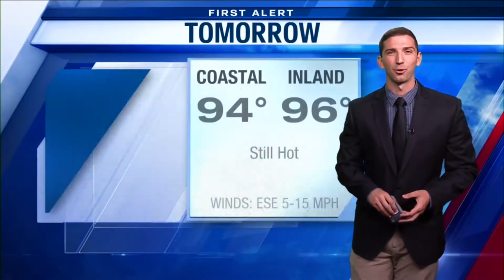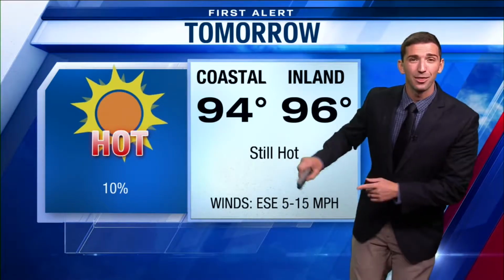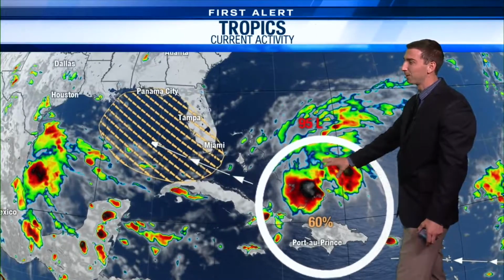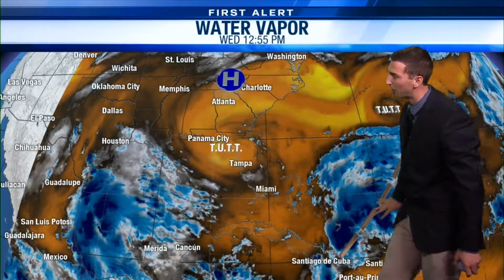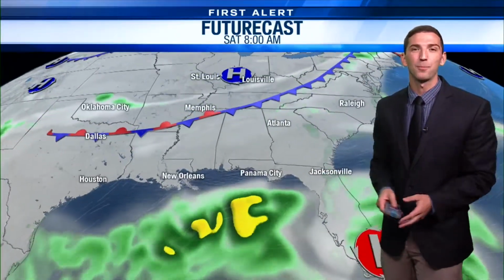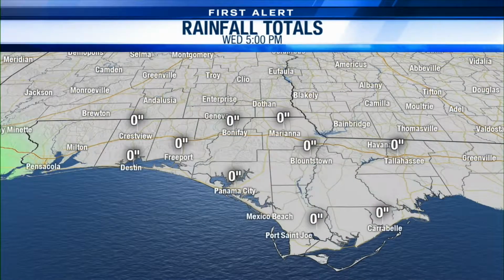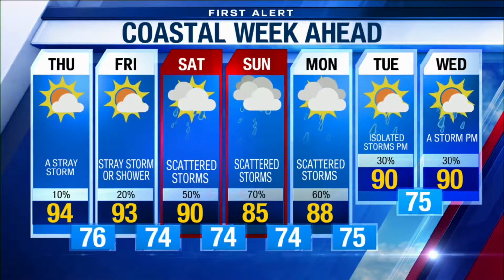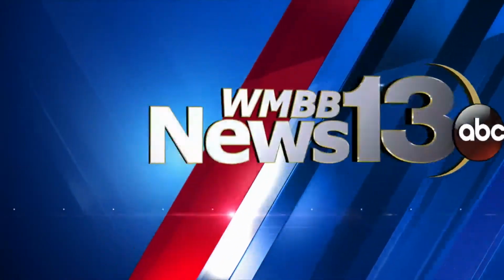Ross Weather tropical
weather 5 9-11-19